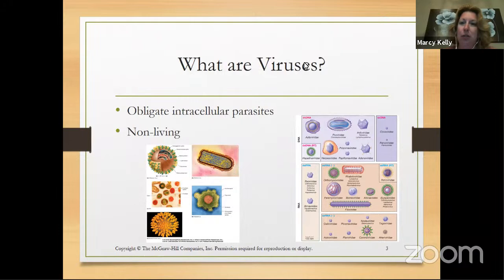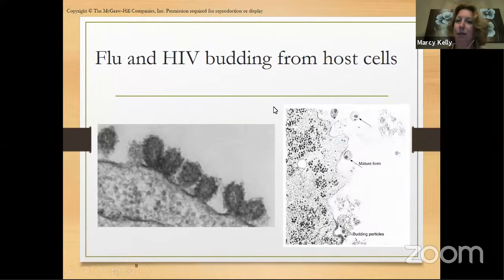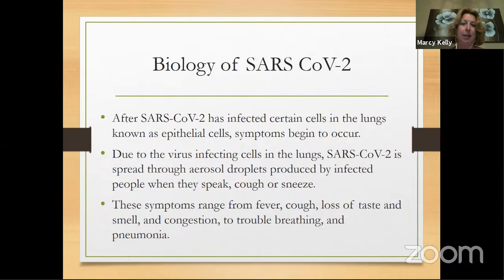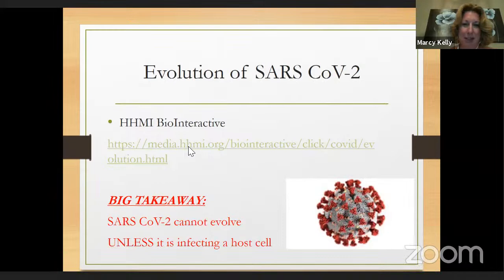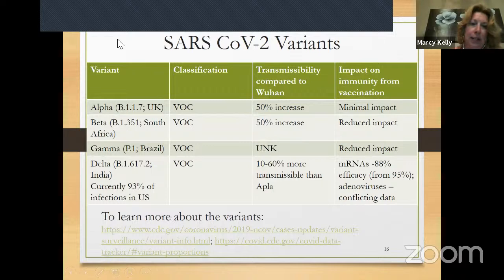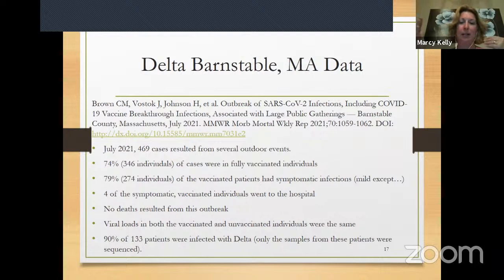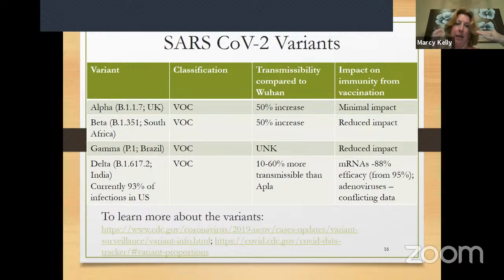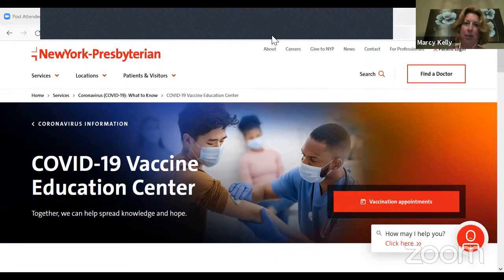Town of Lewisboro - COVID Virology Presentation